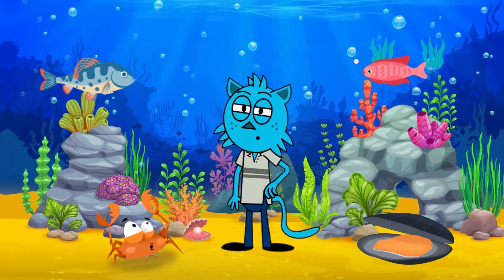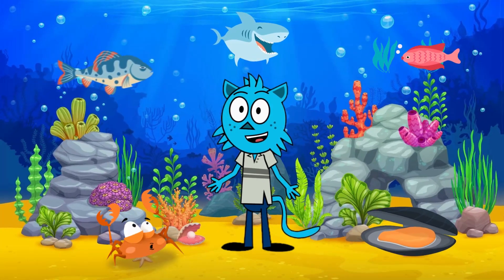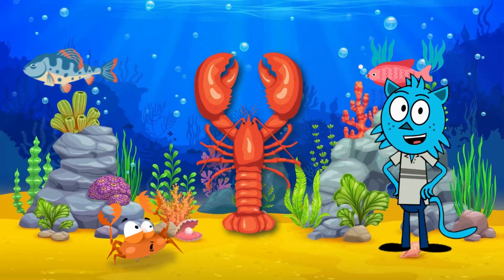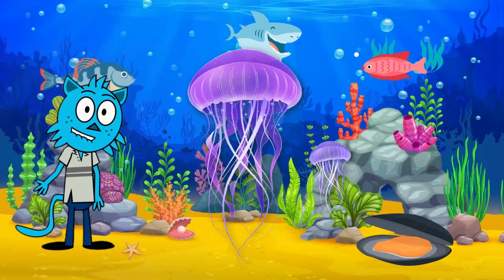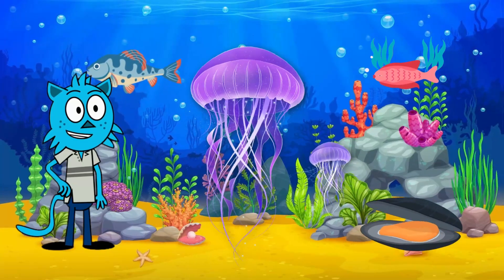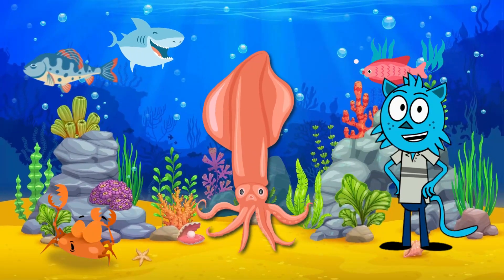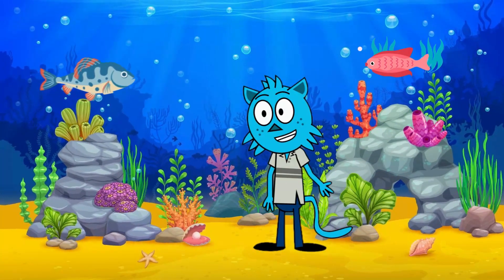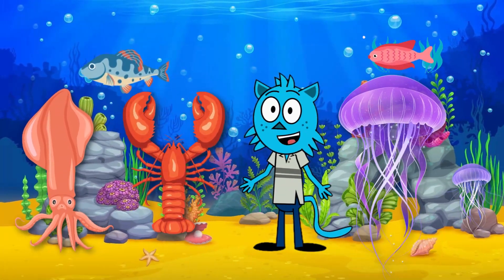The Adventure Animation Meet the Lobster, Jellyfish, and Squid!